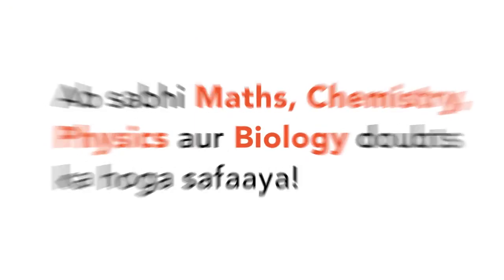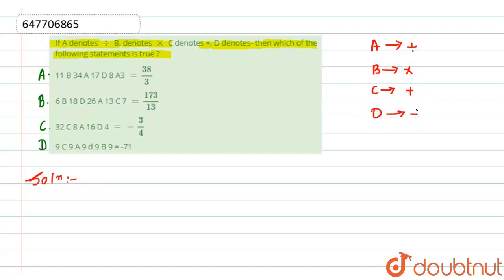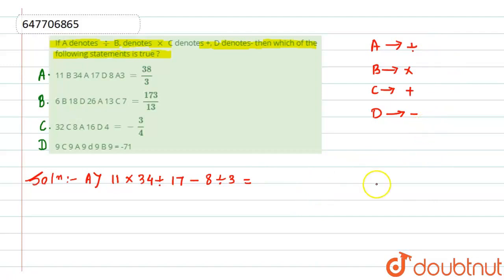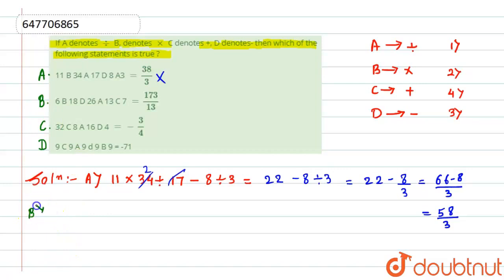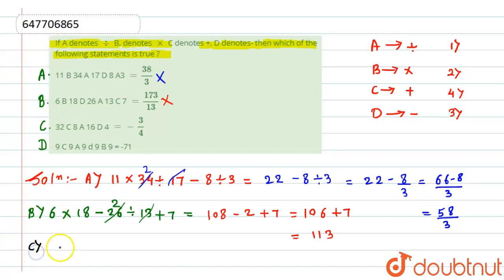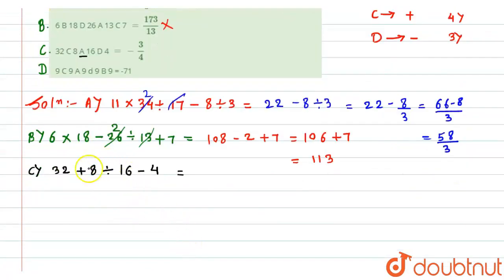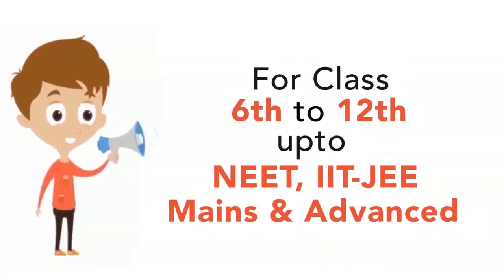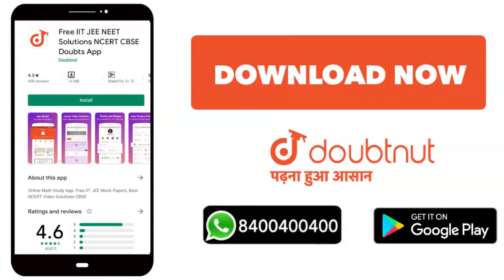If A denotes div B, denotes xxC denotes +, D denotes- then which of the following statements is ...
If A denotes div B, denotes xxC denotes +, D denotes- then which of the following statements is true ?
Class: 14
Subject: MATHS
Chapter: RRB NTPC CBT 2 17 JAN 2017 SHIFT 1
Board:GOVT

👉 Have Any Query? Ask Us.